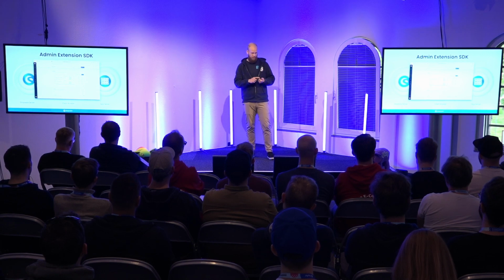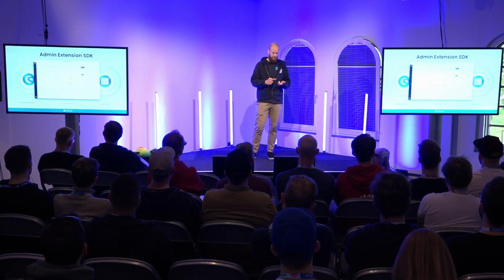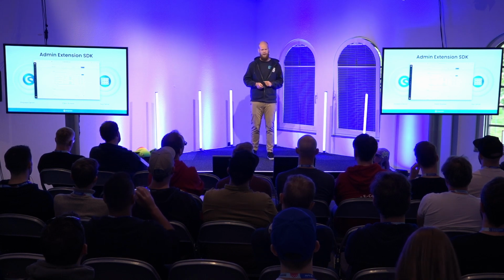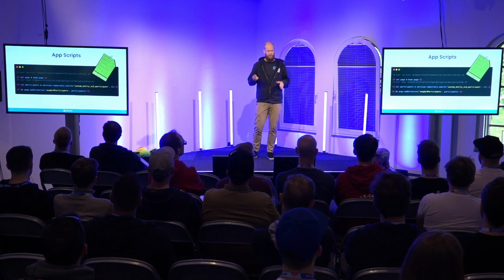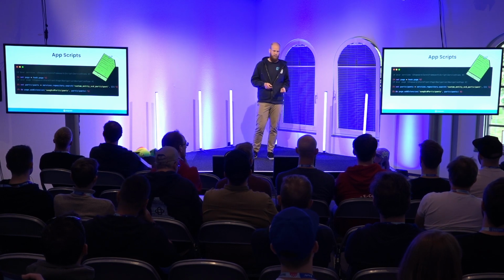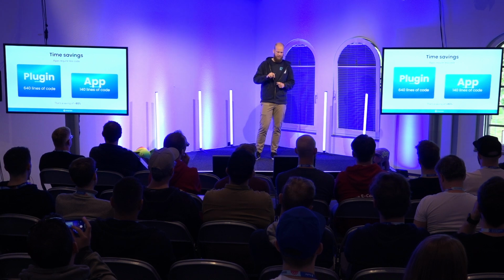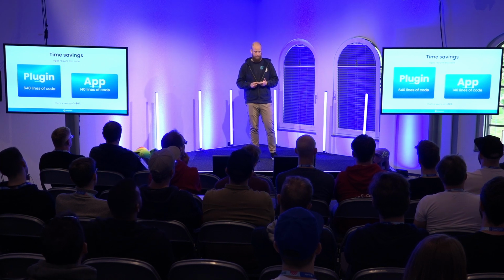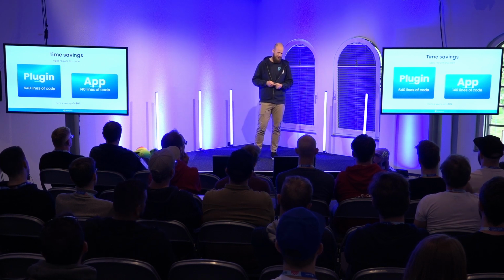This is your future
The admin will change in the future, for good reasons. Hear everything about plans already in motion, future considerations and what all this means for your day-to-day work.

Sebastian Seggewiß
Technical Specialist Admin
Shopware

Shopware Community Day 2023: Developer Day